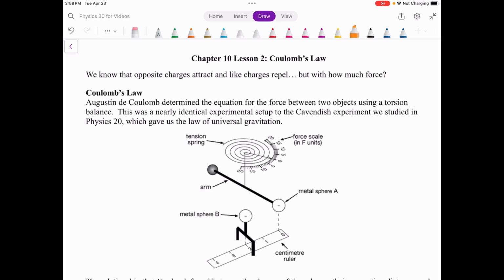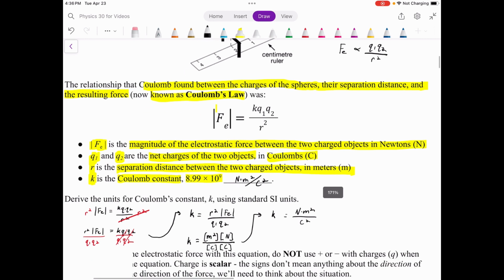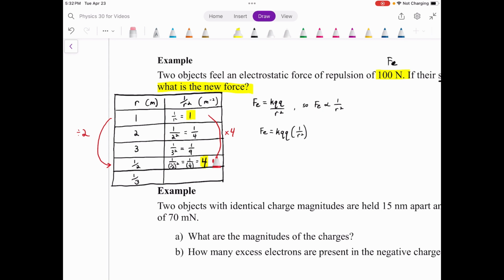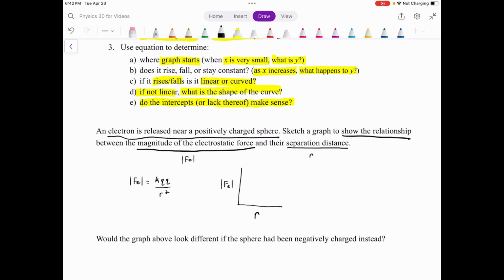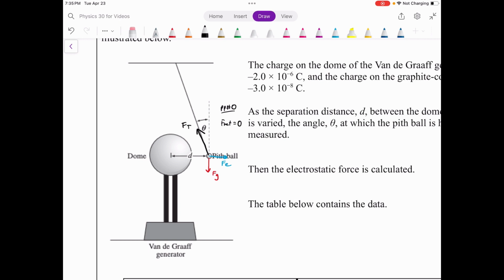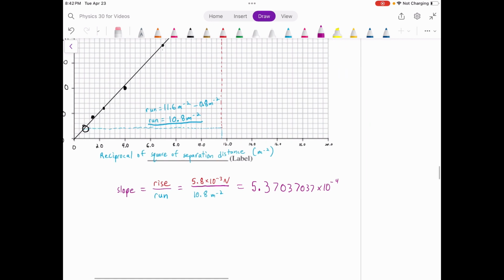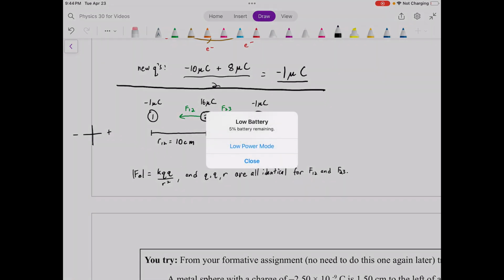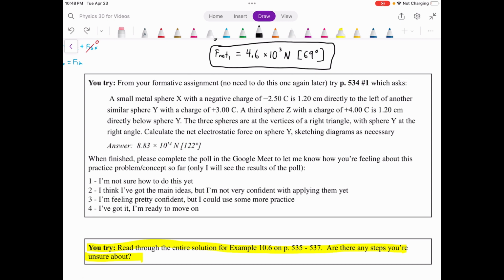Unit B Chapter 10 Lesson 2: Coulomb's Law (Physics 30)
Working through the notes and examples for Chapter 10 Lesson 2: Coulomb's Law.

Here is the link to the video I ask you to go watch at 4:13 in this lesson: